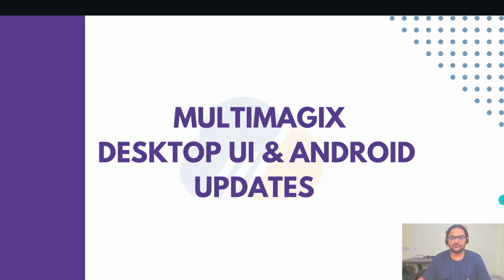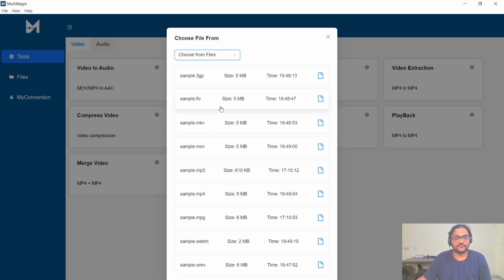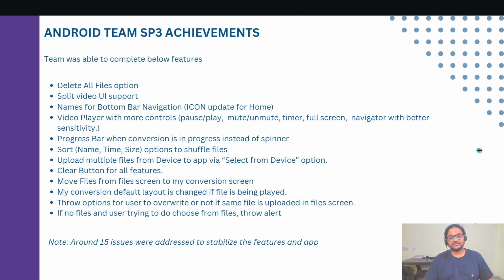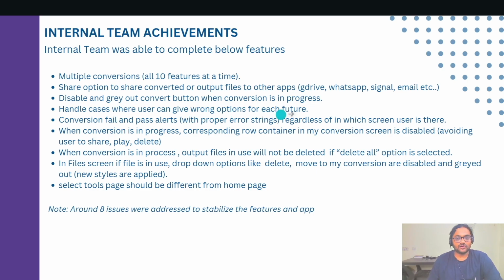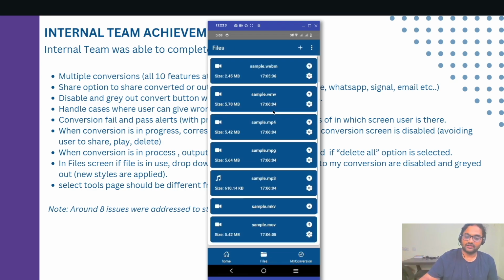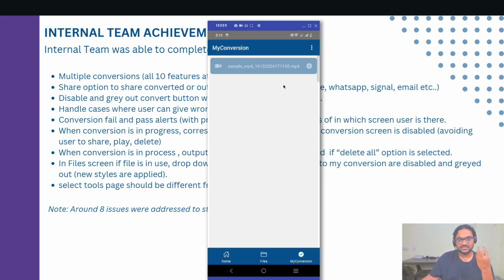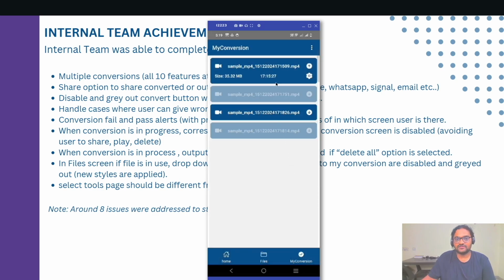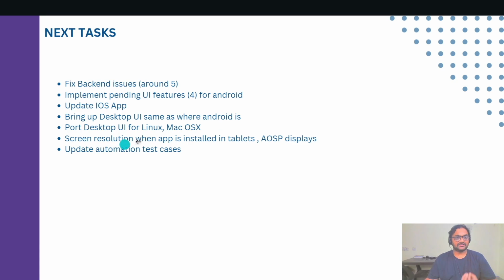MultiMagix Q4 Product Update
🚀 Release Highlights:
🔧 Bug Fixes:

File selection, navigation, and layout issues resolved.
Alerts for empty files, failed conversions, and overwrite options improved.
Corrected misrouting of video files to audio tabs.
Fixed icon and navigation inconsistencies.
✨ New Features & Improvements:

Enhanced video player with advanced controls.
Progress bar for ongoing conversions.
Support for multiple simultaneous conversions.
File sorting by time, name, or size.
Bulk actions: Delete all, share, and upload multiple files.
Split functionality with dedicated UI.
Error handling for invalid user inputs and corrupted files.
Streamlined tools page for better navigation.
12:02 pm